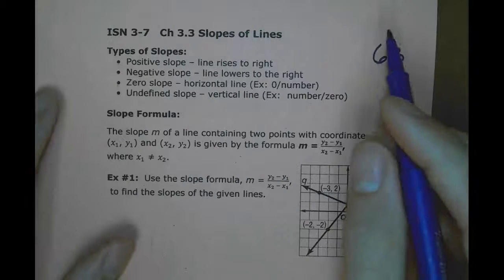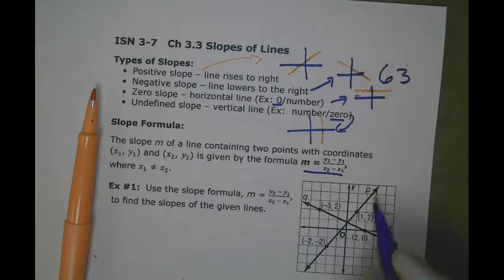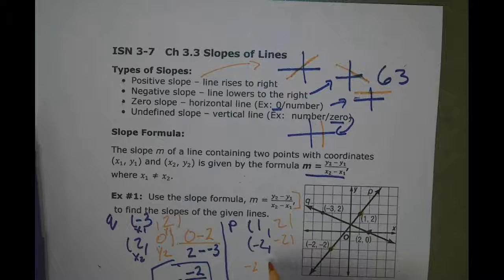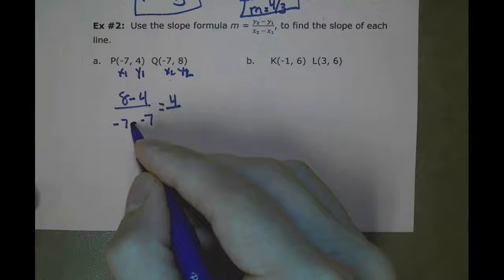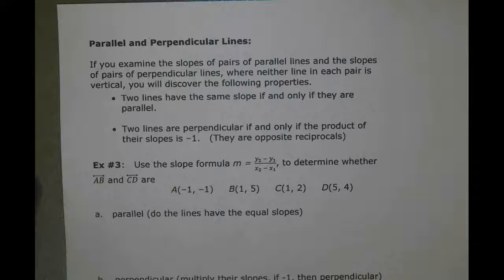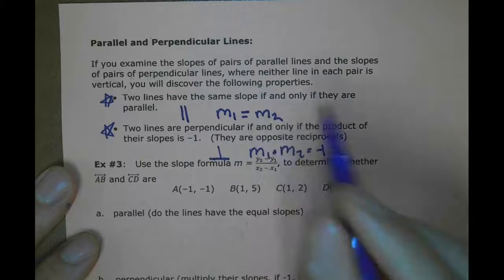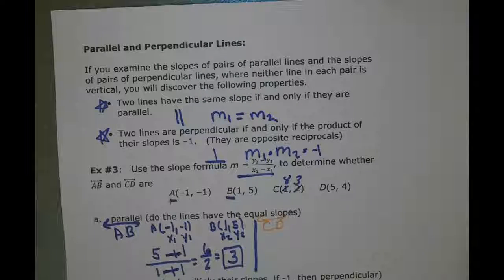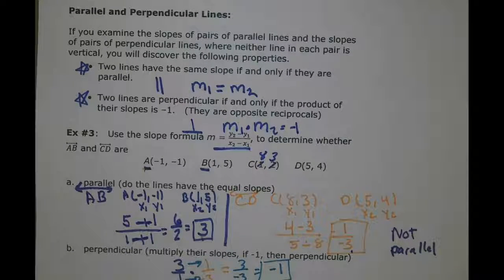3.6 Parallel and Perpendicluar Lines